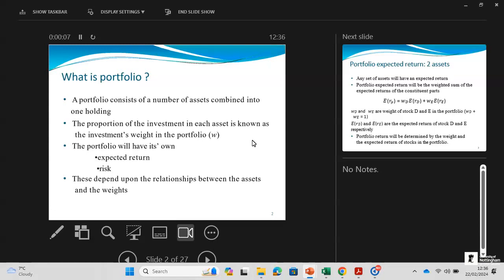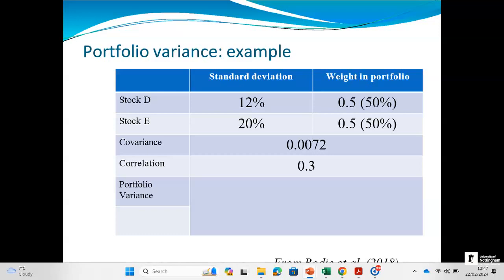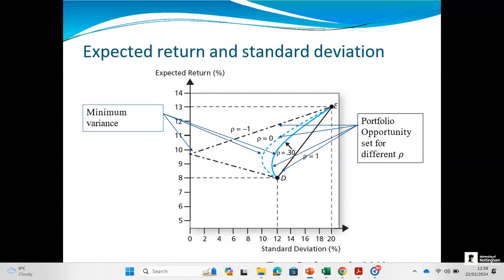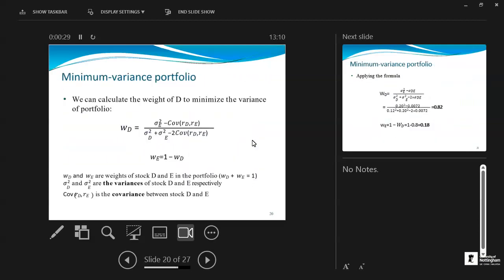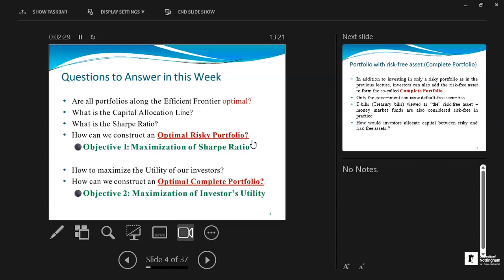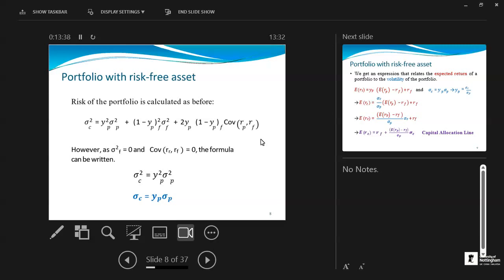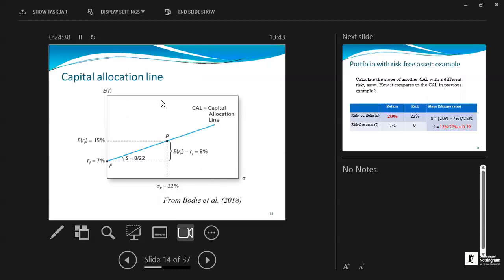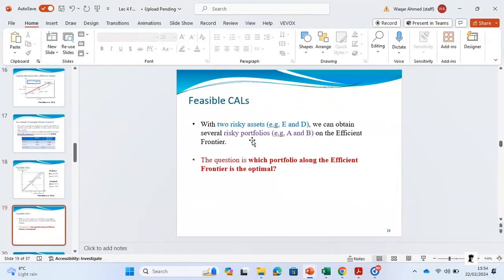FMTnC Lec 4